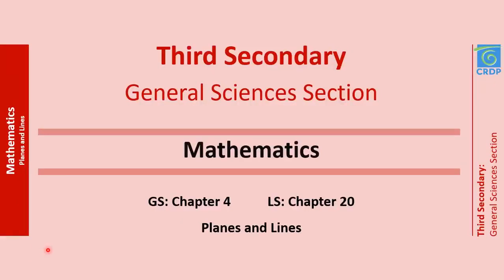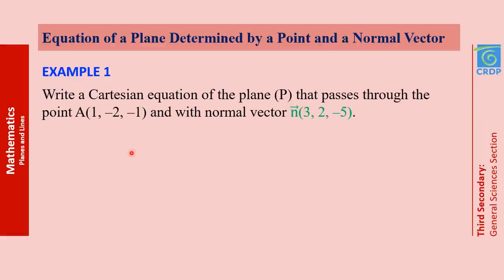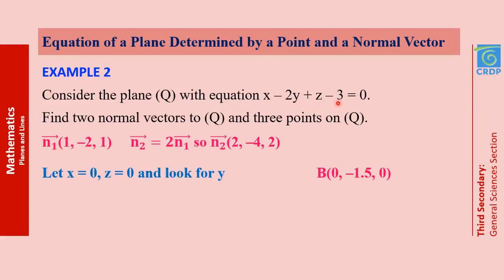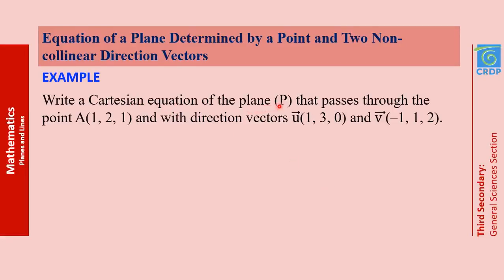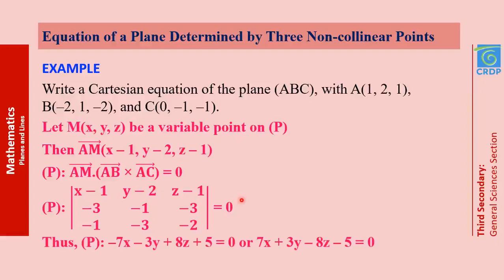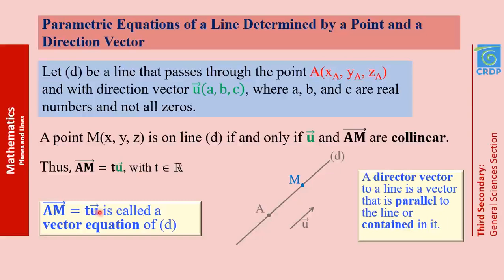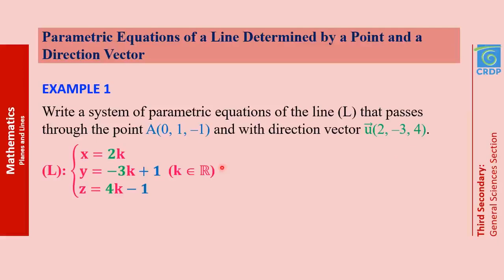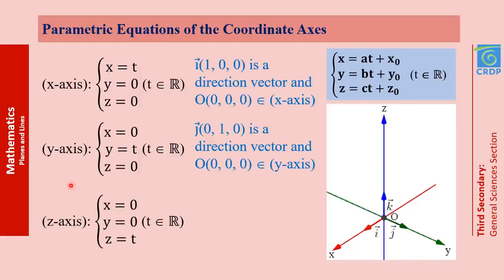Mathematics Chapter 4 : Planes and Lines 1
SG - SV